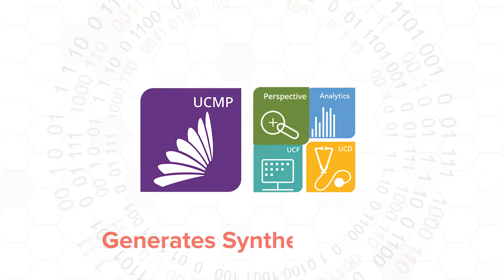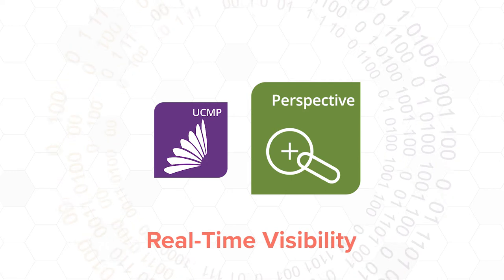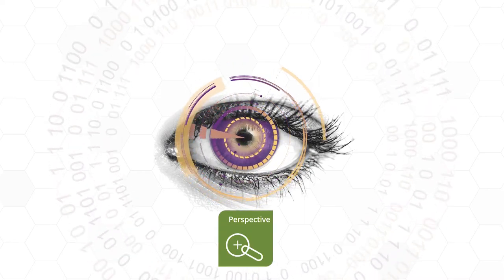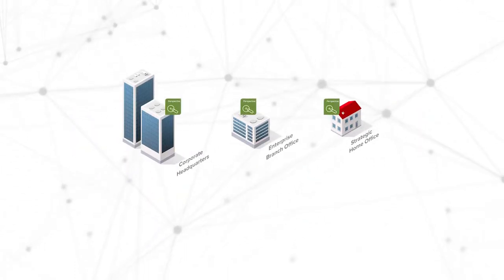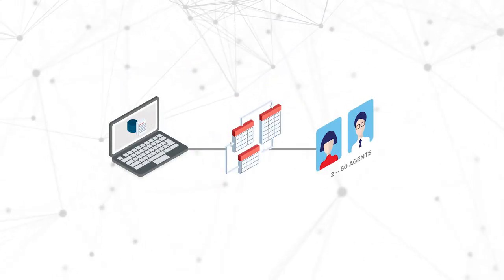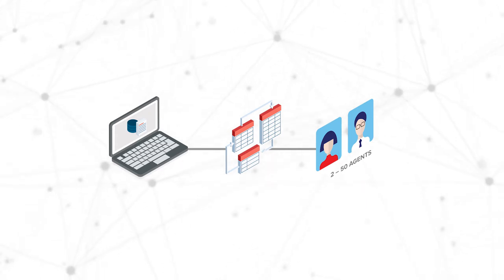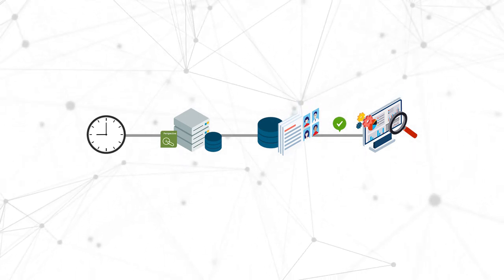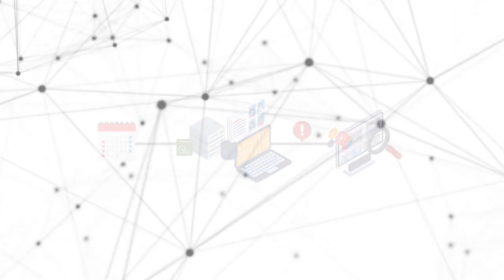Nectar Perspective Product Explainer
Nectar Perspective is part of our UCMP for performing advanced network assessments and perpetual network health monitoring. Perspective creates call simulations, offers visibility to real-time problems and reporting.

Follow this link to learn more about how this product works